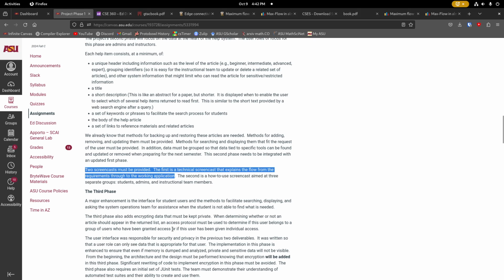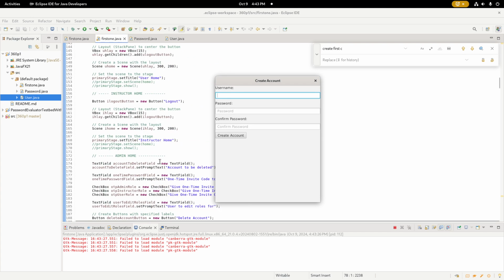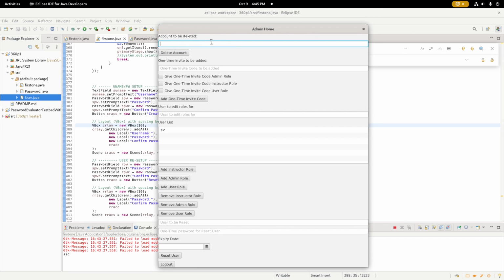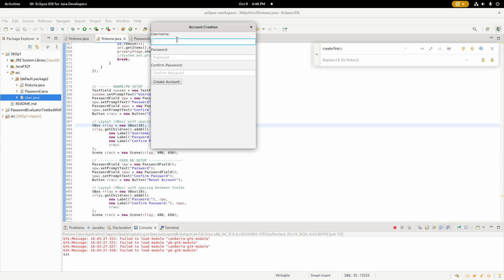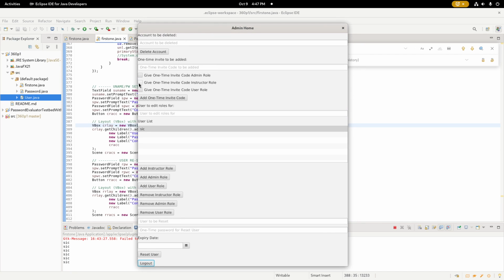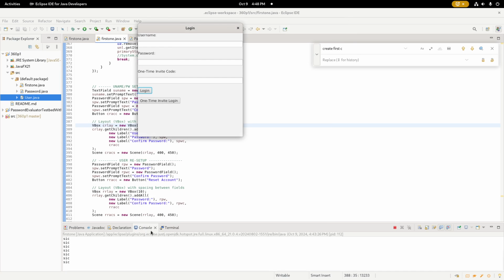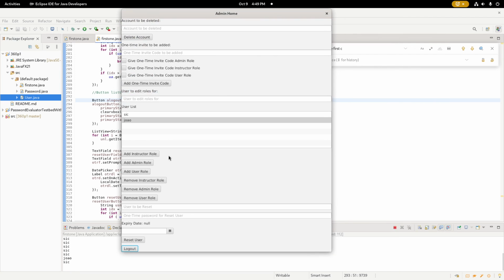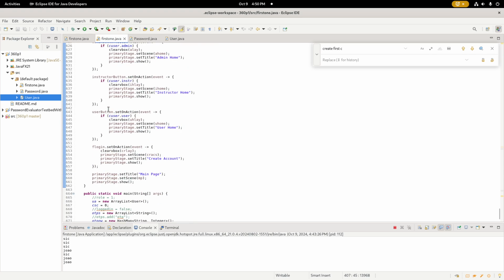CSE 360 Project 1 Technical Screencast